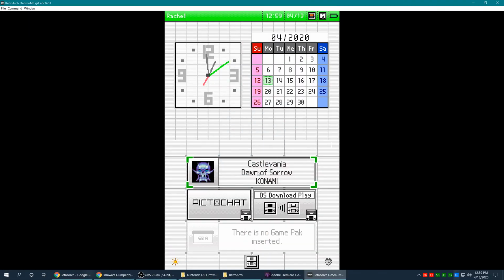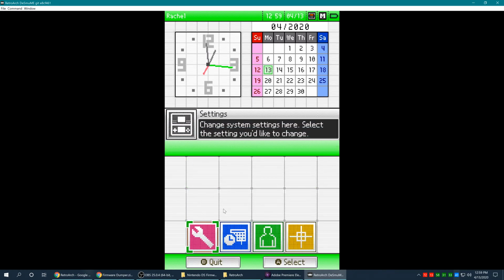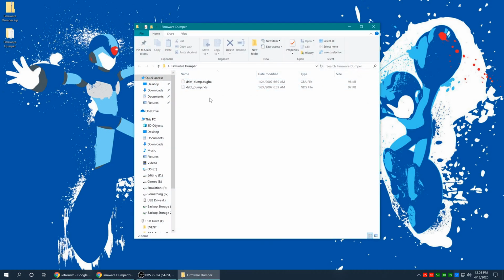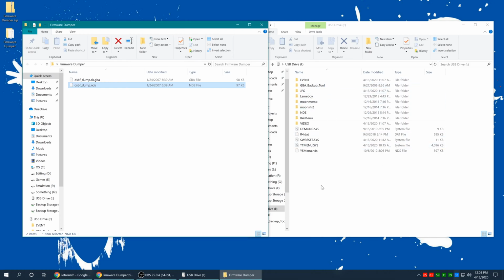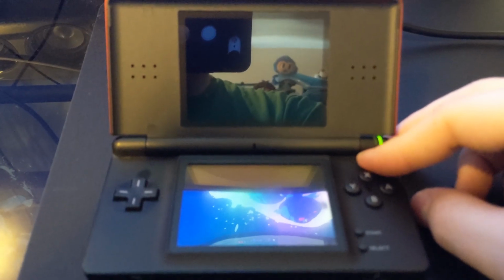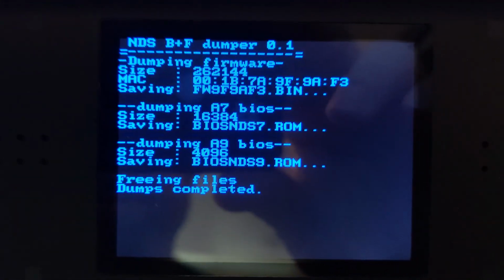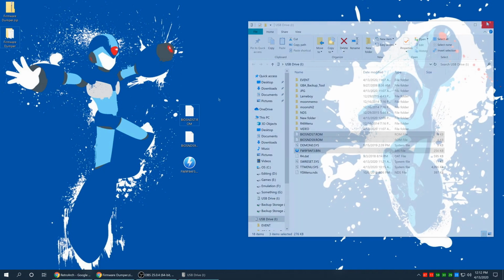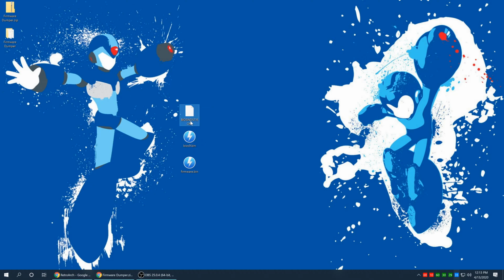How To Dump Nintendo DS Firmware For Emulation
To get the most out of Nintendo DS emulation you need to provide the emulator with Nintendo DS BIOS and firmware files. DeSeMuMe can function without them but they are mandatory for Melon DS. This video will show you how to get them the legal way!

Required Items: Nintendo DS/DS Lite (This will not work on DSi or 3DS)
Required Items: Nintendo DS Flashcart (Must be capable of running homebrew)

You will also need the homebrew program dsbf_dump.

Once you have all the items above follow along with the video to get your files!

If you need help setting up DeSMuMe in Retroarch you can watch my tutorial on doing so

Zerro0713 and Mister Lindon!

NintendoDS Firmware Emulation